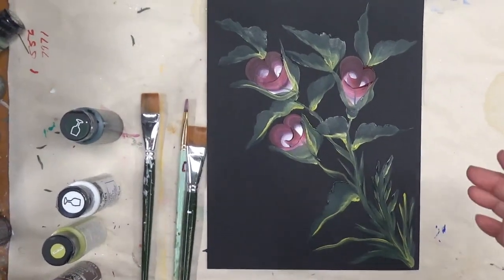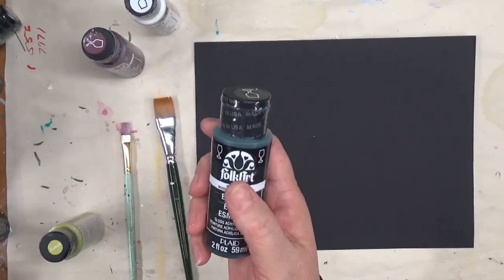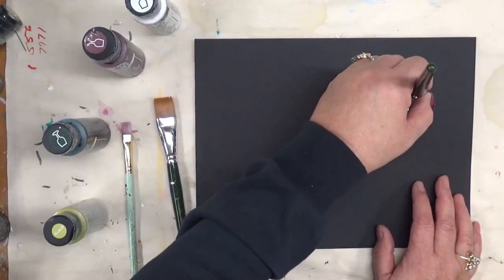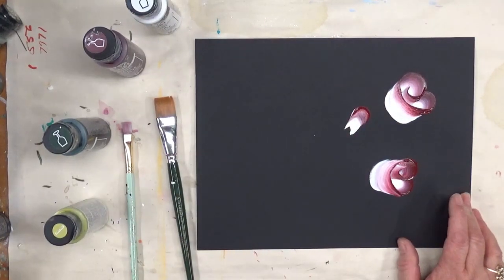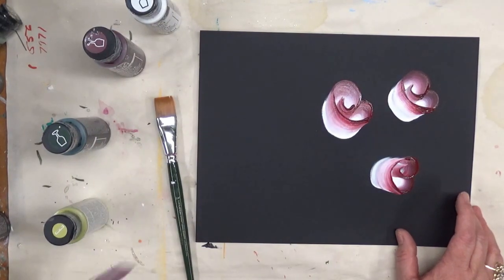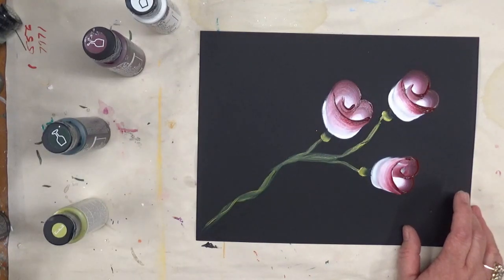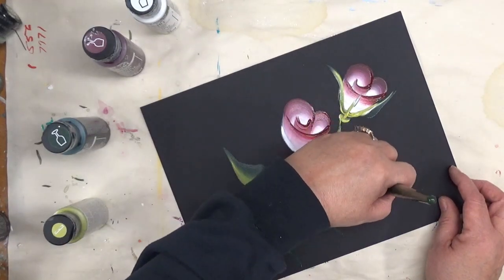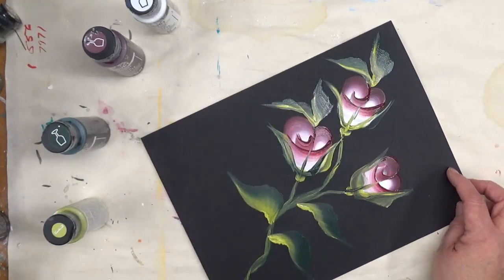Flat Brush Roses #5 | Flat Brush Painting | Easy Painting Tutorial | Aressa | 2019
This video will show you how to paint flat brush roses.  So easy to paint, anyone can do it!  Acrylic flowers can really brighten your home!

A flat brush is for all of this easy painting tutorial.  It is amazing how many different styles can be created with one brush style!

This series is meant to be something extra to give you samples of what can be created with different brushes..

I will not be adding this design to a wine glass.

Brush strokes painting is easy to learn. It just takes practice!  In this painting you see the 10 Flat Brush and 2, 3/4 Flat Brushes.

Wicker White
Yellow Citron
Thicket
Berry Wine

One Stroke Paint Brushes One stroke Brushes

10 Flat Brush
Small Scruffy Brush

Wondershare Filmora